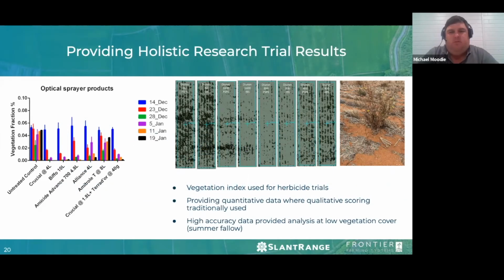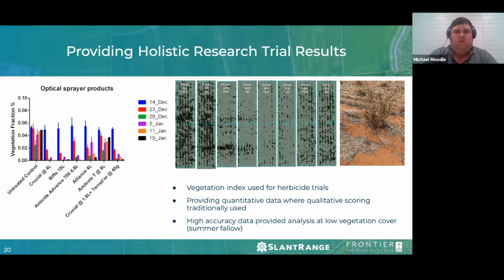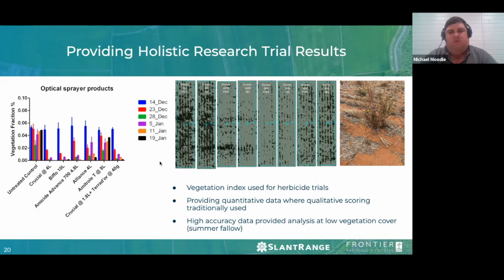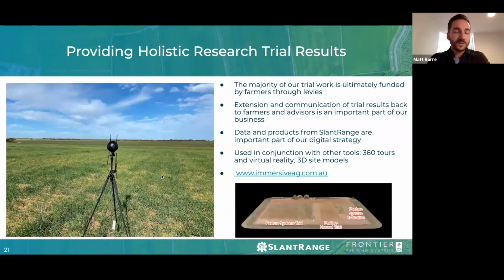Case Study: Understanding Herbicide Trial Results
Michael Moodie of Frontier Farming Systems shares a case study of how he used vegetation indices from multispectral imaging to measure results of herbicide trials. The results showed clear differences in how crops reacted to the treatments. Sub-centimeter resolution of SlantRange sensors also made the results easier to understand — even compared with manual scoring systems.